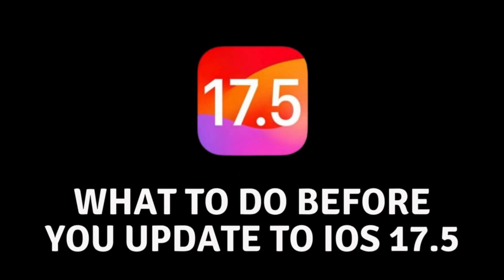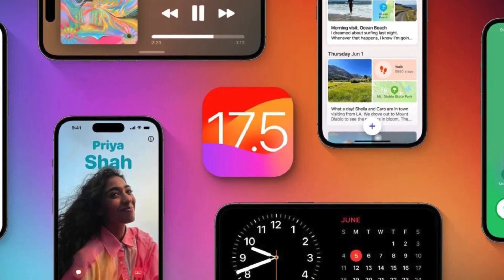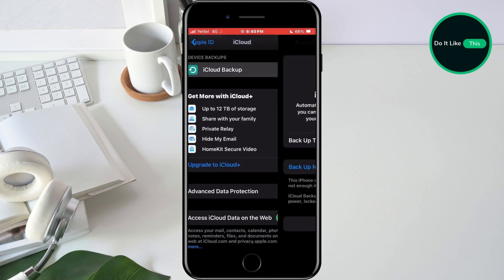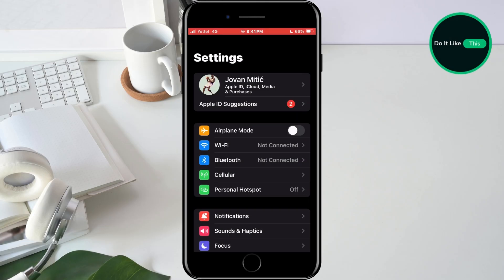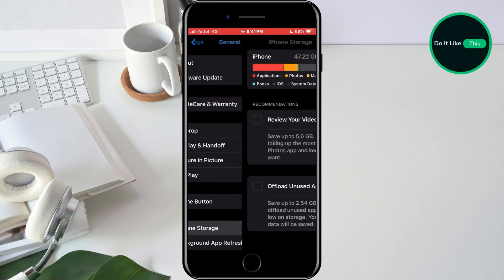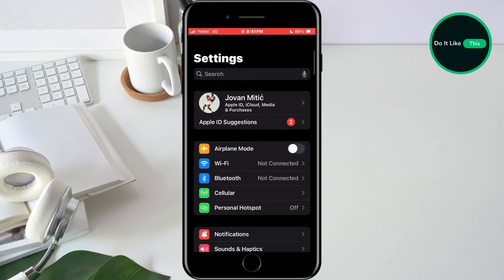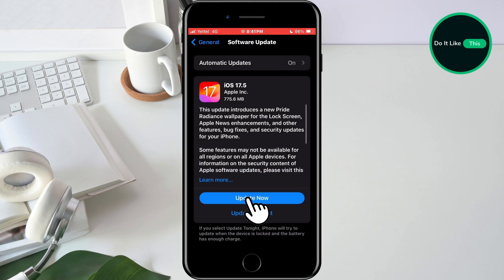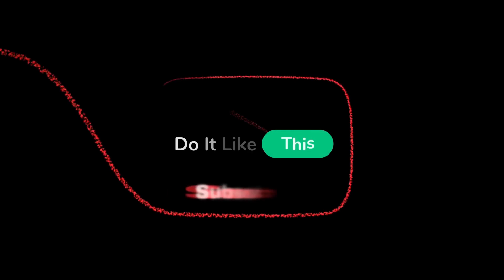iOS 17.5 - Do This Before Update !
Before hitting that update button on your iPhone, watch this video to ensure a smooth transition to iOS 17.5! 📱 In this quick guide, we'll walk you through crucial steps to safeguard your data, optimize performance, and avoid common pitfalls associated with updates. From backing up your device to ensuring app compatibility, we've got you covered. Don't risk losing your precious data or encountering frustrating glitches—watch now and update with confidence!